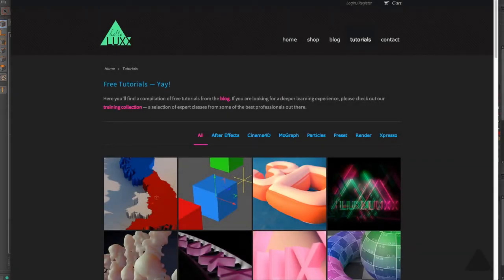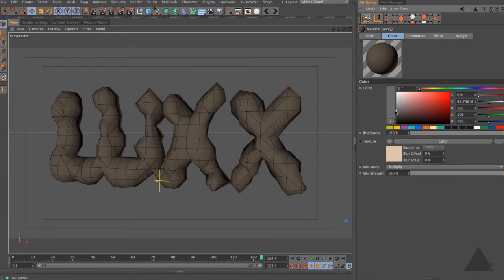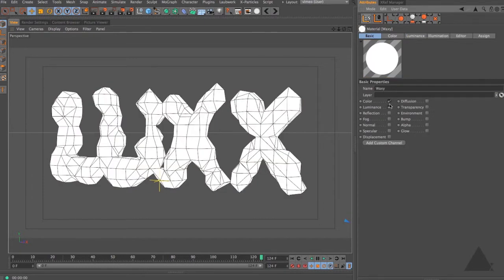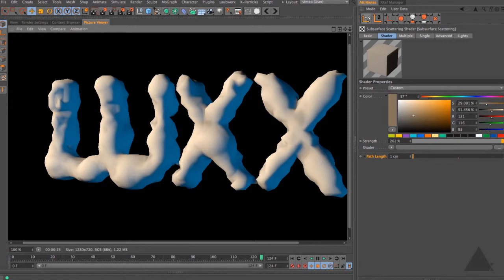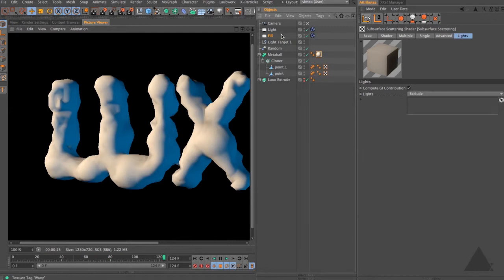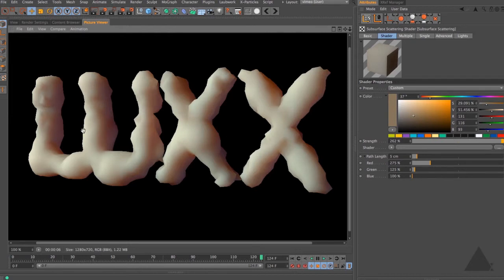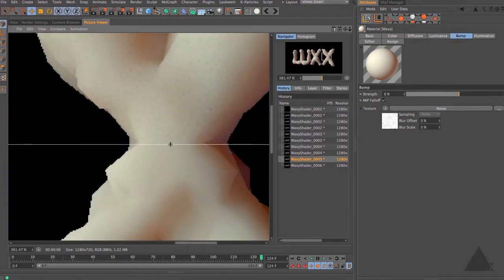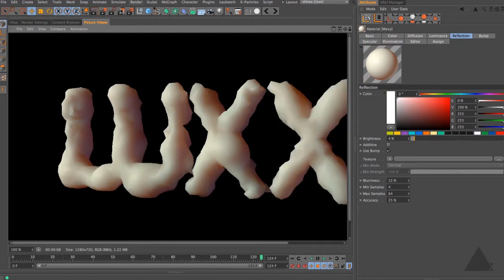How To Build A WaxyShader In Cinema 4D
This is a quick tutorial which covers the creation of the waxy shader in Cinema 4D I used in an older tutorial on helloluxx.com — metaball typography — it's a kind of fleshy waxy sub-surface scattering looking thing.  Enjoy!

Motion design, vfx and animation resources and training